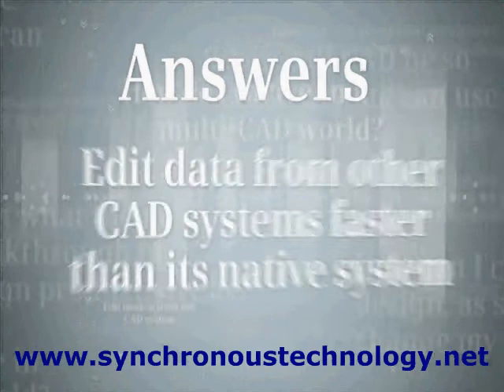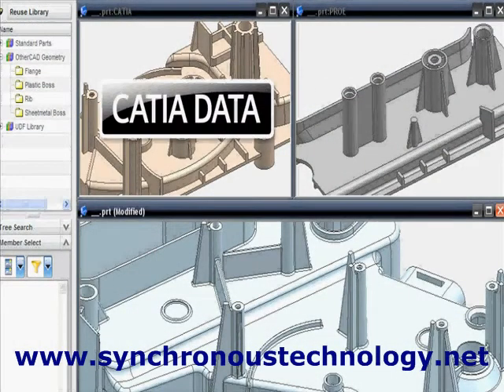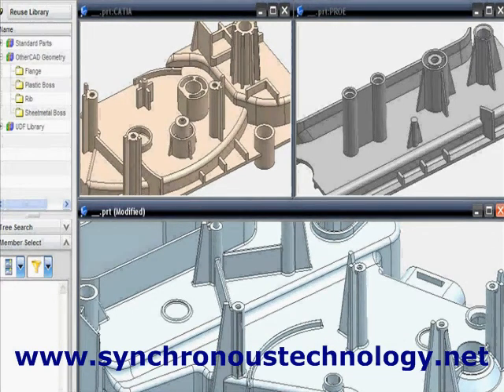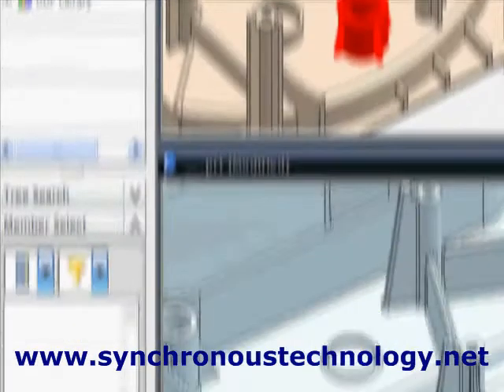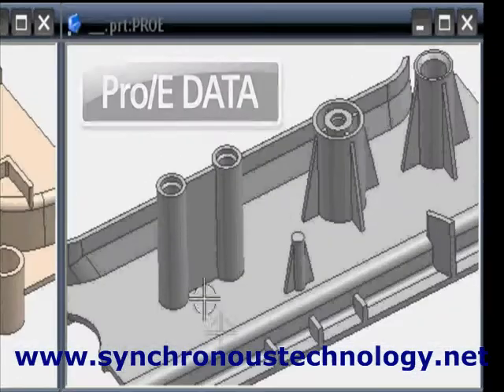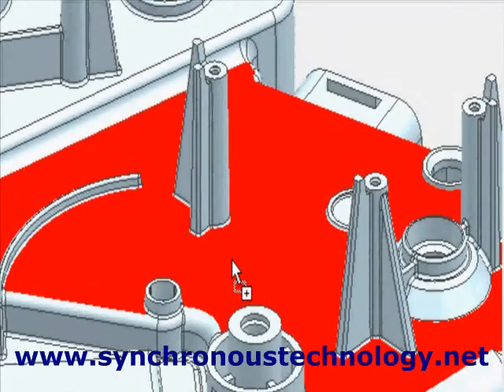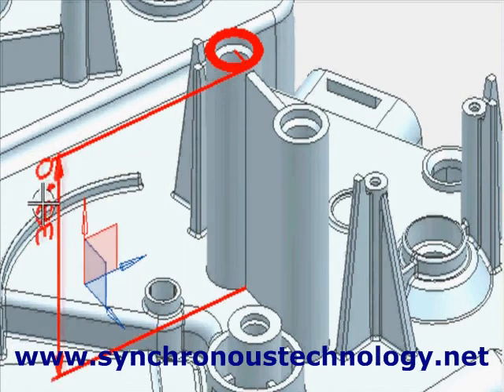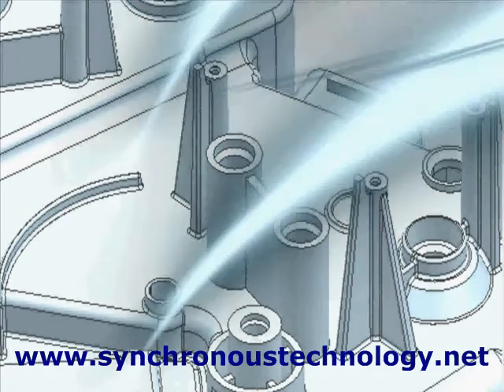3D CAD with Synchronous Technology, multi CAD enabled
Modify data from any 3D CAD system without using traditional feature recognition, direct editing, or history based parametric features. Use Solid Edge. Get a free report on Synchronous Technology on our website.